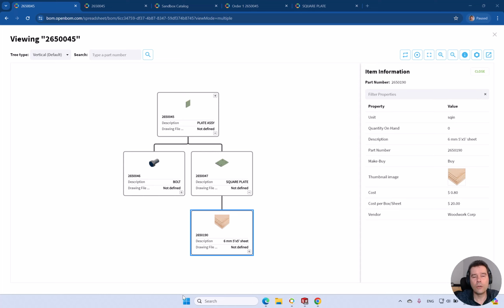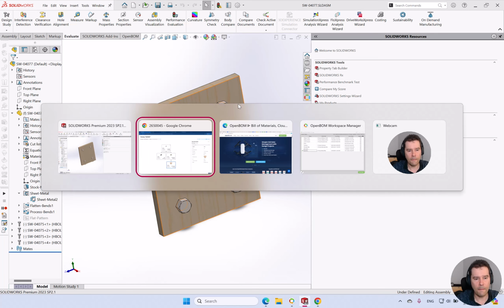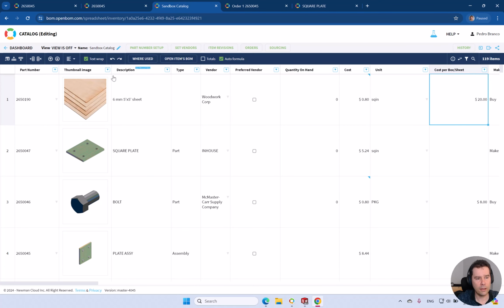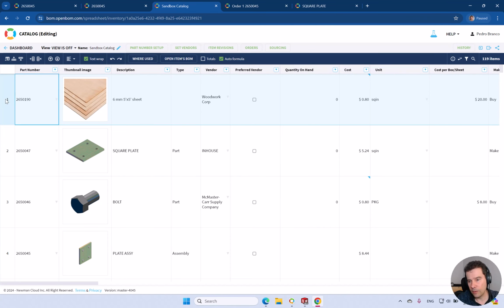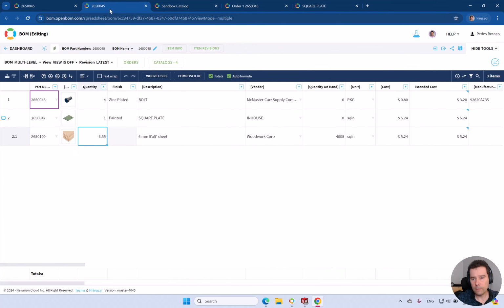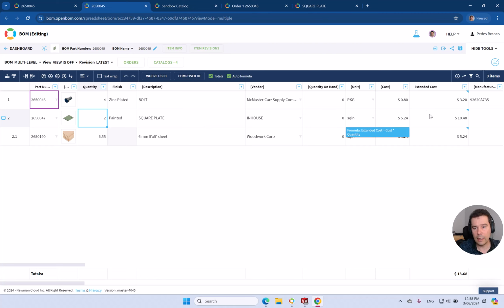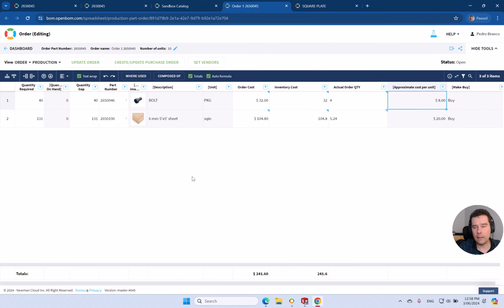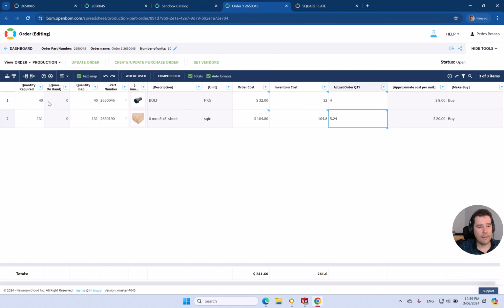VIDEO Tutorial: Calculating BOM Cost for Materials with different unit of measure (UOM)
In this video, we demonstrate how you can create formulas to calculate cost and manage procurement (RFQ/POs) for materials with different unit of measure (UOM)